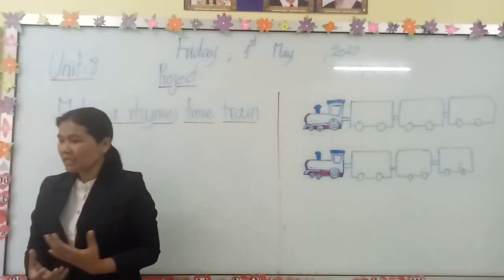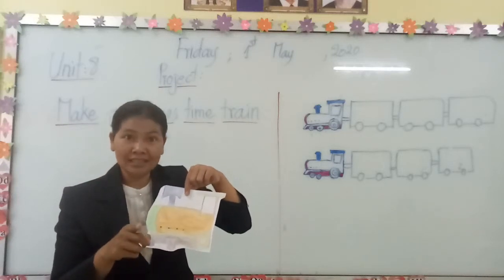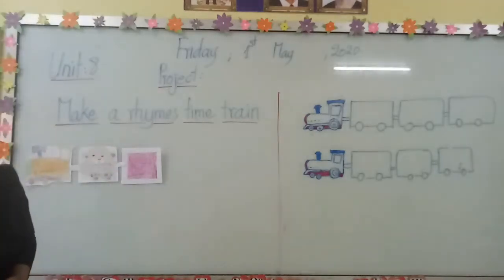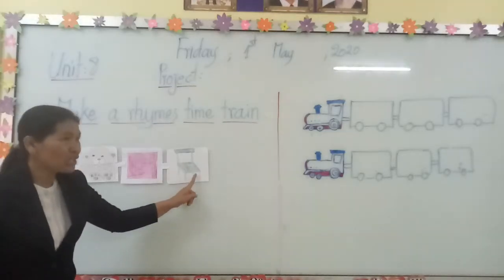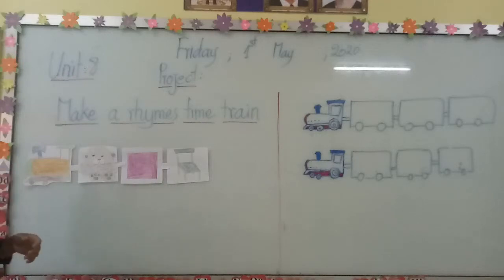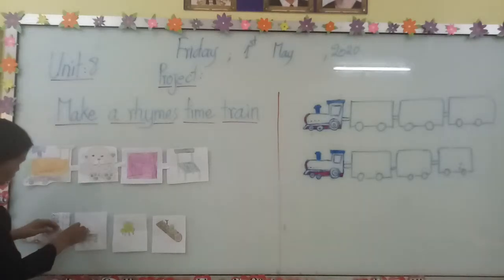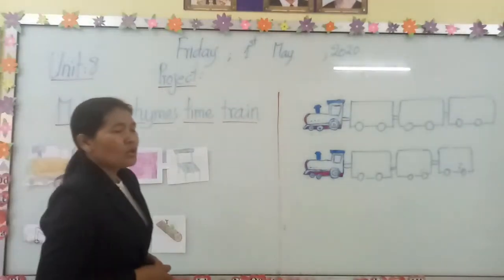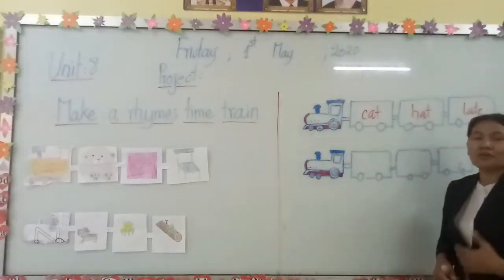មេរៀនទី 8 ធ្វើគម្រោងបង្កើត The English Rhyme Words ដូចជារថភ្លើង By Teacher Ena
Teacher Ena